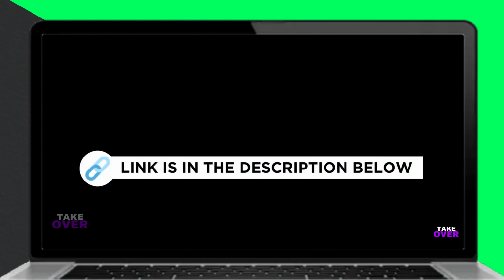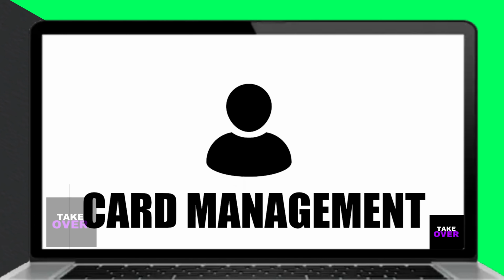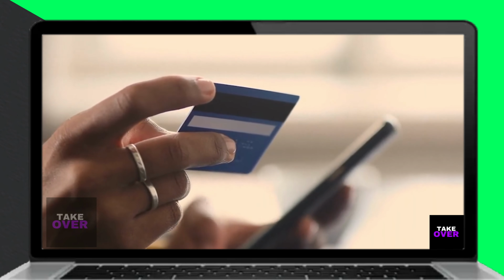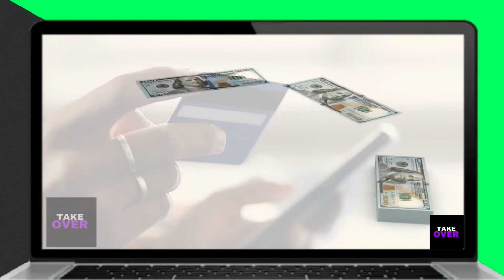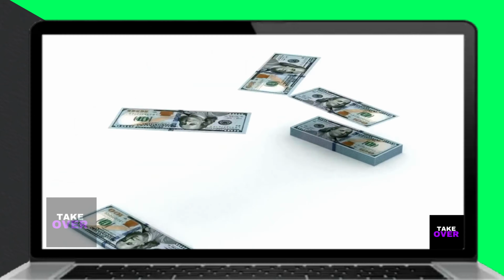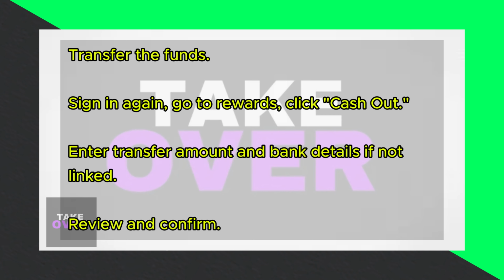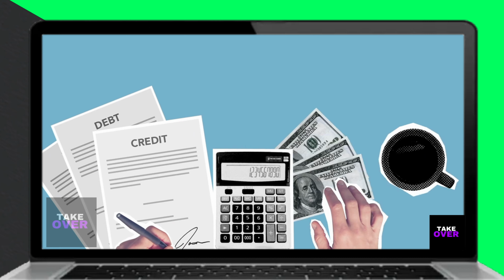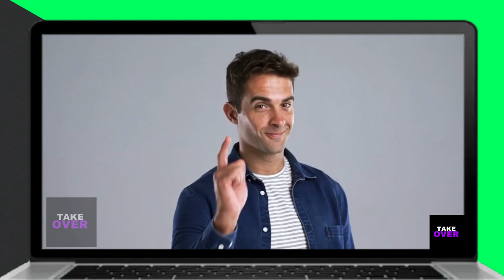How To Get Money Off A Starbucks Card ( How Can I Withdraw Money/Balance From Starbucks Card? )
How To Get Money Off A Starbucks Card (How Can I Withdraw Money/Balance From Starbucks Card?) . In this video tutorial I will show you how to get money off a Starbucks card.